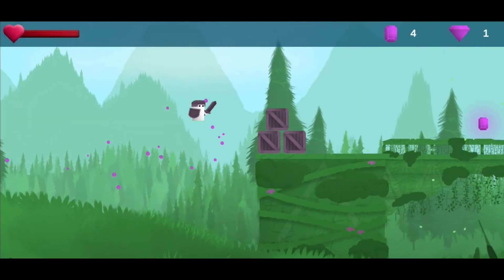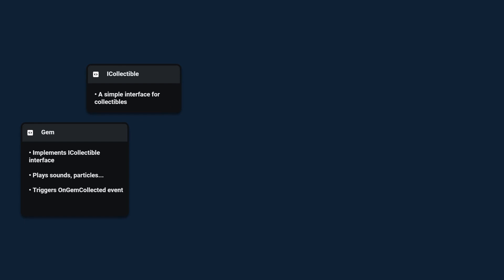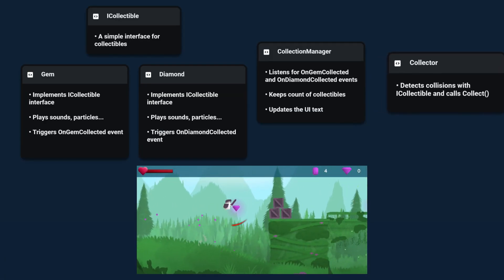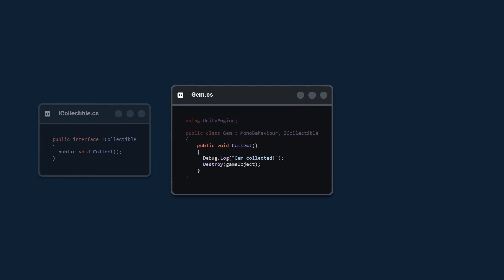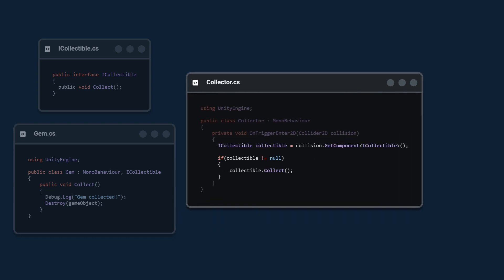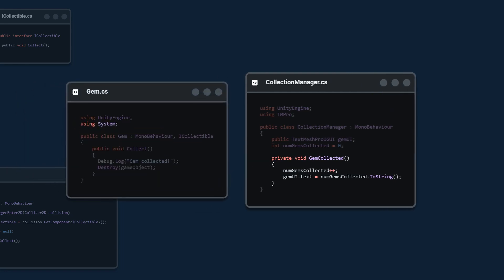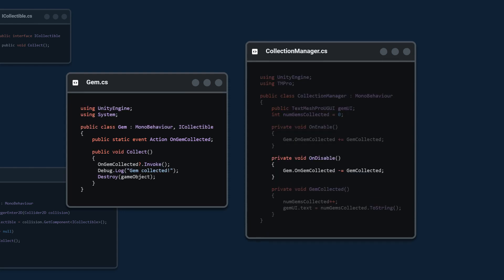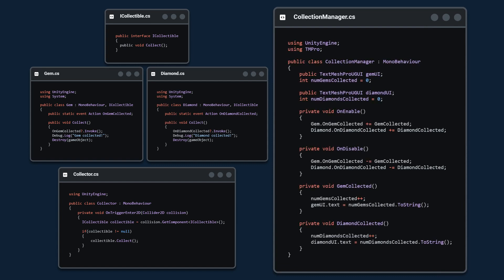Unity COIN PICK UP system in 270 seconds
Learn how to pick up coins and collect items in unity. You can use this for coins, gems, diamonds and more! It uses events for when a coin is collected and interfaces instead of tags.

Here are some videos I researched while making this video, if you're looking to learn more check them out:

Mini Unity Tutorial - How To Make A Collectable And Scoring System In C# by

0:00 Intro & Setup
0:21 Theory
1:32 Interface ICollectible
1:47 Gem Script
2:00 Collector Class
2:36 Testing I
2:45 CollectiblesManager Script
3:53 Testing II
4:00 Adding More Collectibles